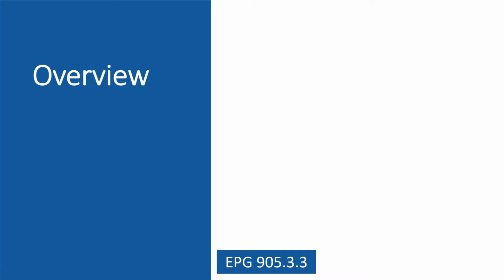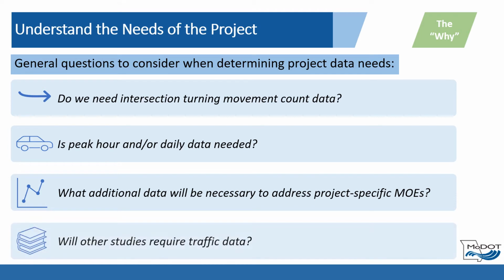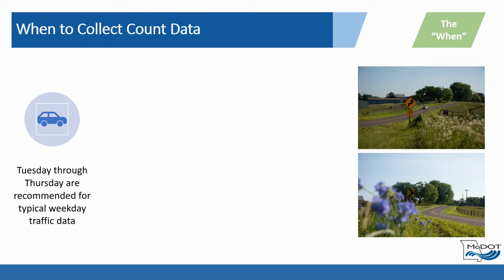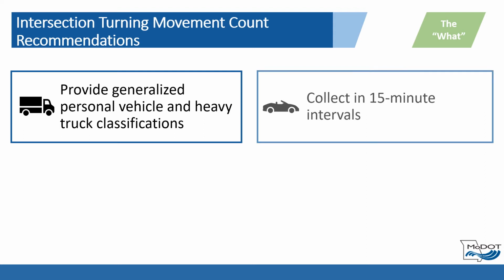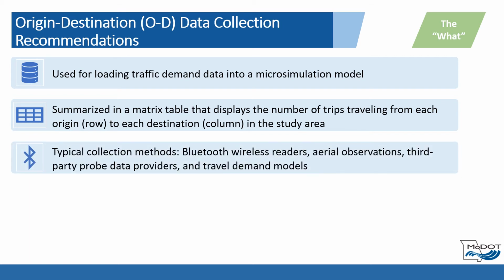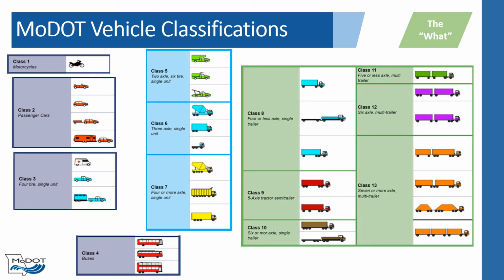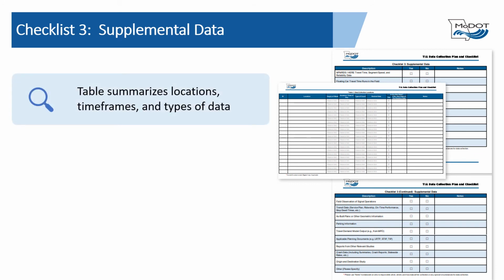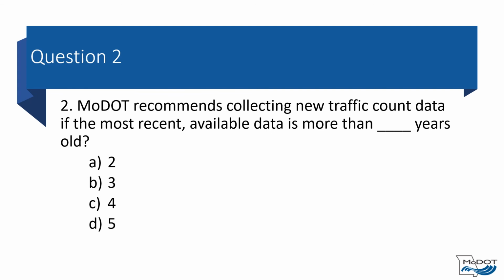MoDOT Transportation Impact Analysis (TIA) Guidance - Data Collection